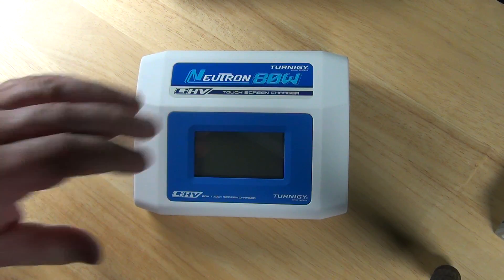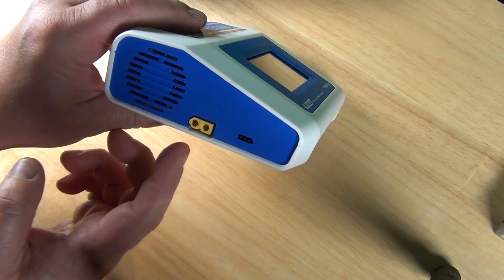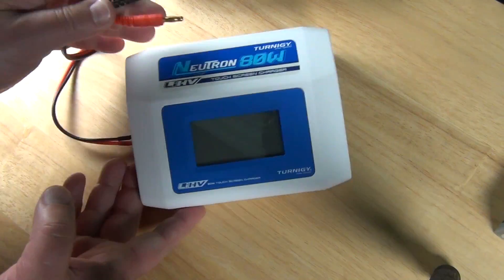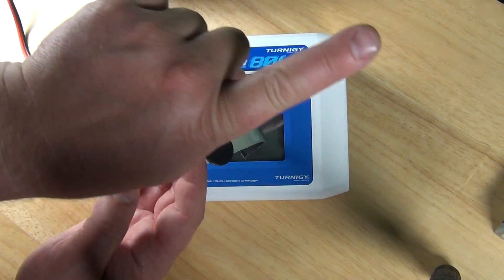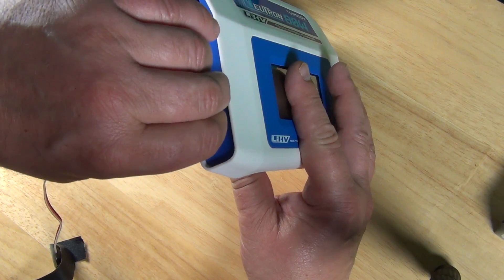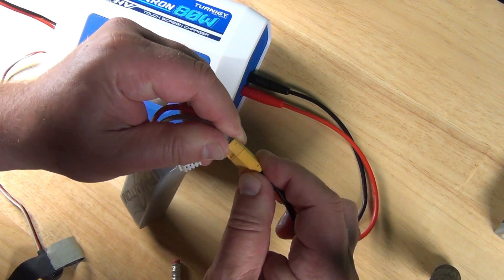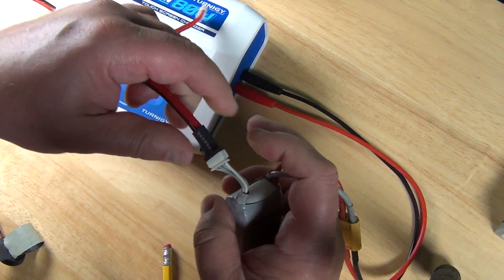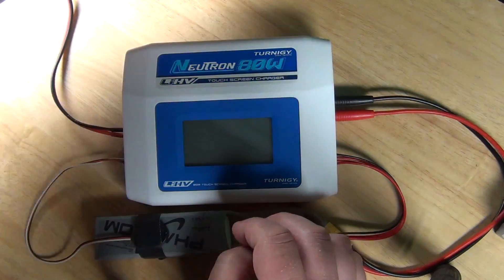LiPo Charger Manual - Connections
I show how to connect a battery to the Turnigy Neutron 80W Touch Screen Charger. LiHV
Easy to do, just watch.